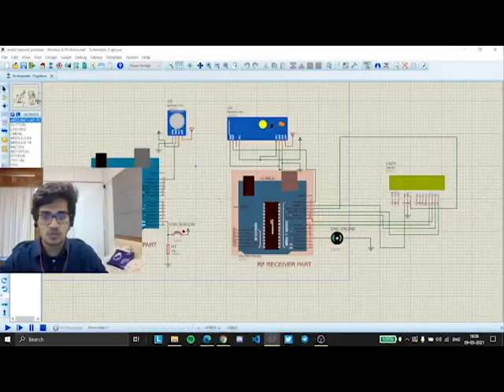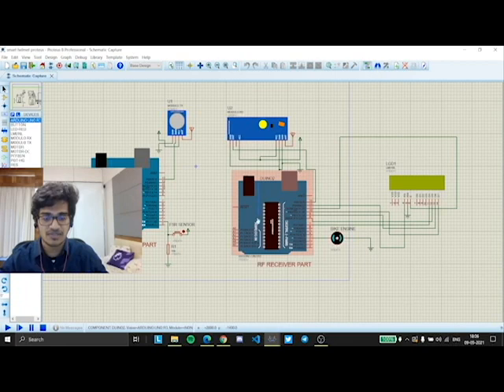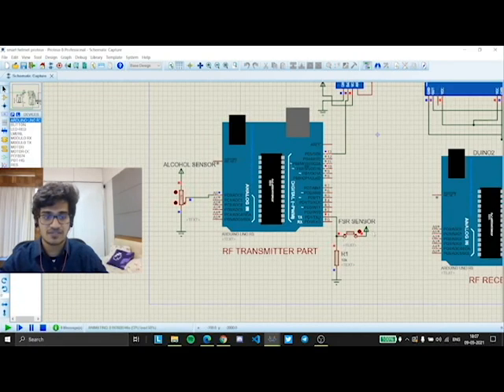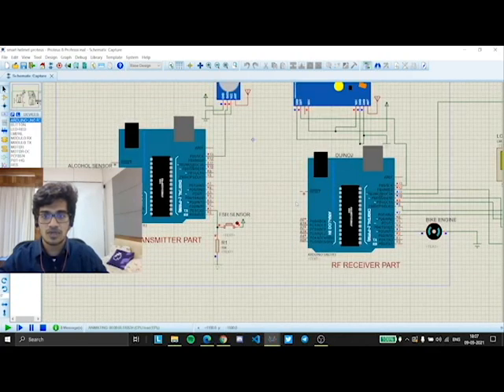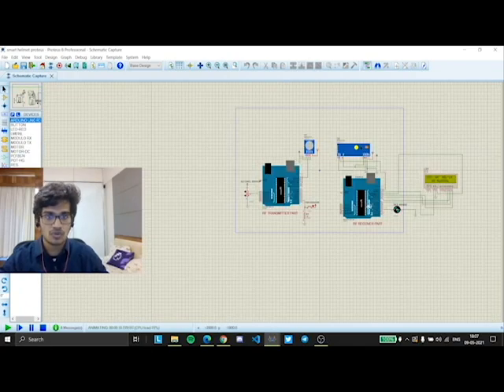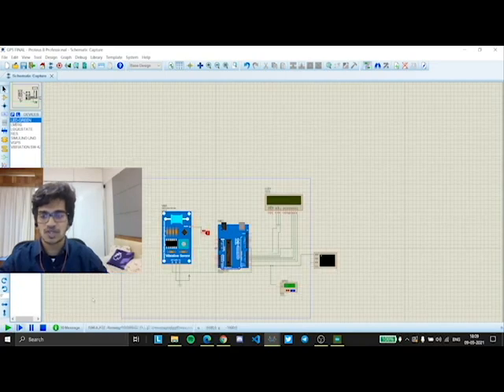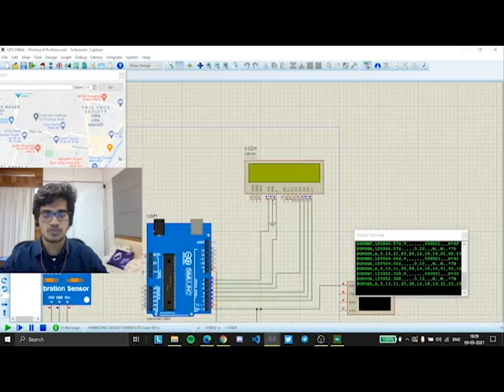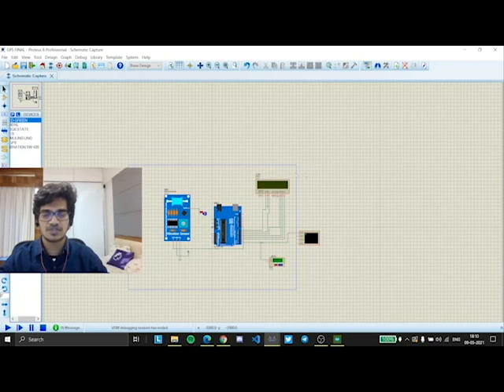First Semester Project - Smart Helmet for Alcohol detection